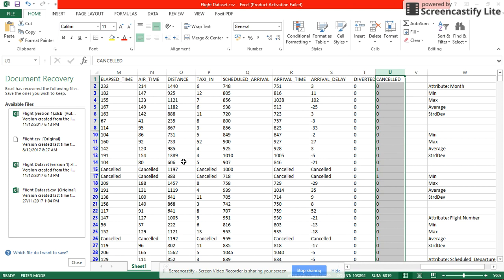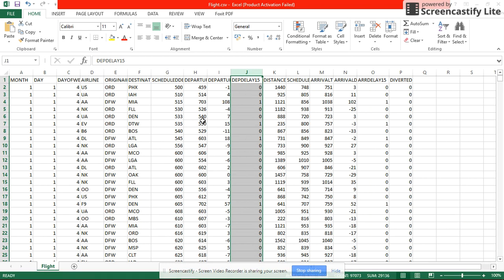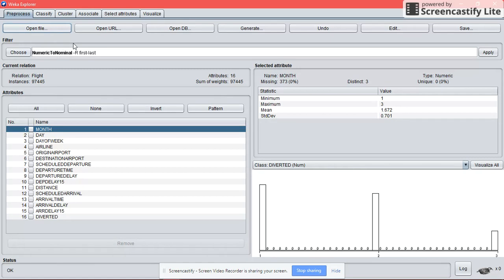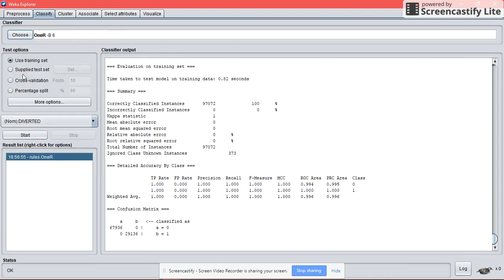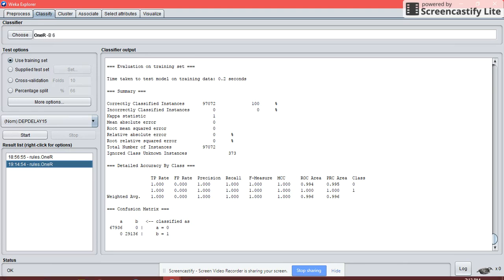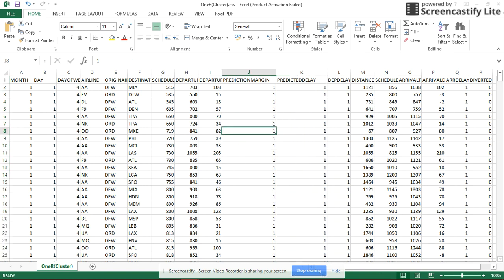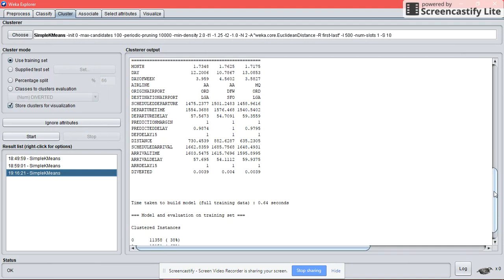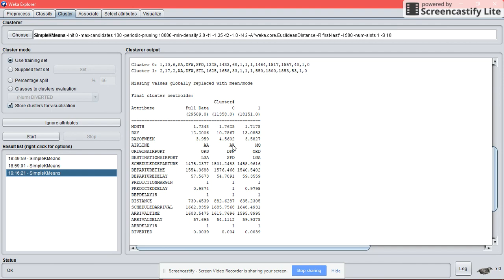(UPDATED) Classification & Clustering Using WEKA (Flight Delay)